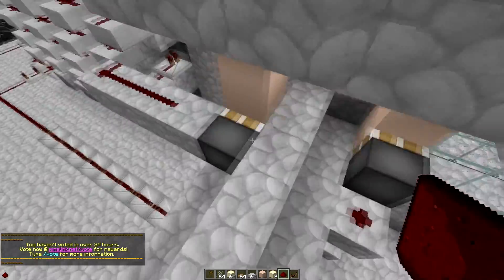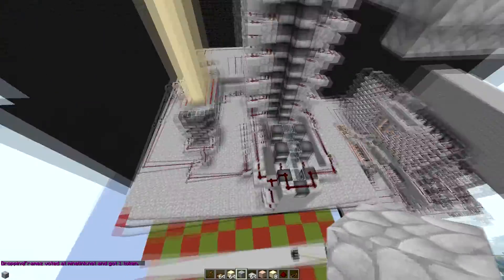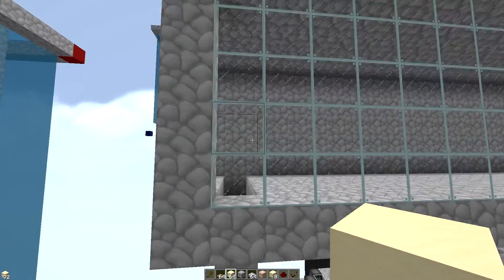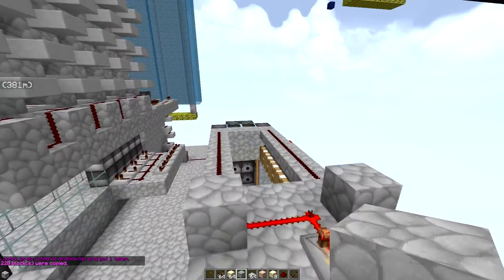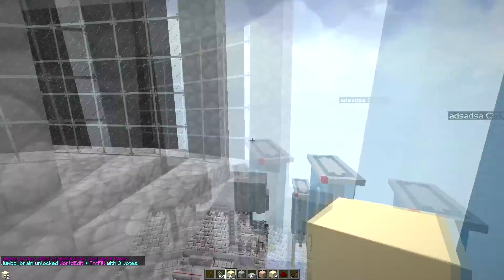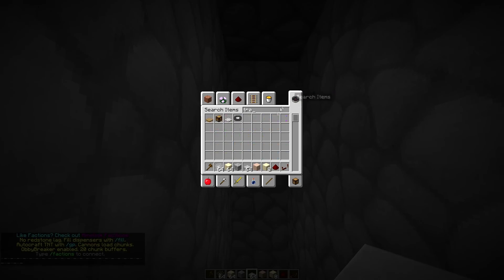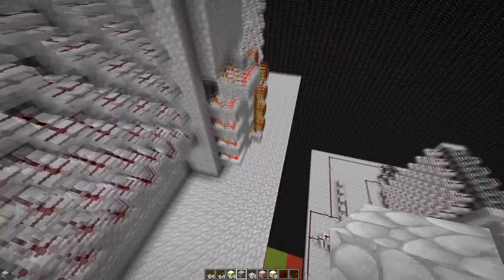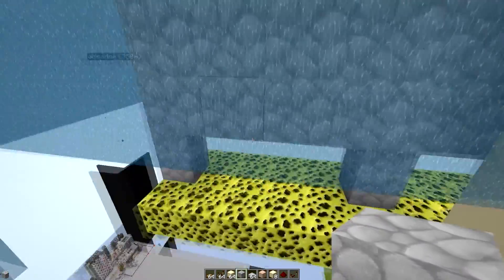160 Stacker - REGENBUST 4 Wide Floatingbarrel Schematic Download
160 Stacker: 4 Wide & Floatingbarrel & RegenBust IP: Minelink.net

VIDEOS

1.8 Optifine
1.8 Forge
1.8 Liteloader
1.8 LunatriusCore
1.8 bspkrsCore
1.8 Schematica
1.8 StatuseffectHUD
1.8 ArmorStatusHUD
1.8 Light updater
1.8 Voxel MiniMap (No radar)

DerpyMycro